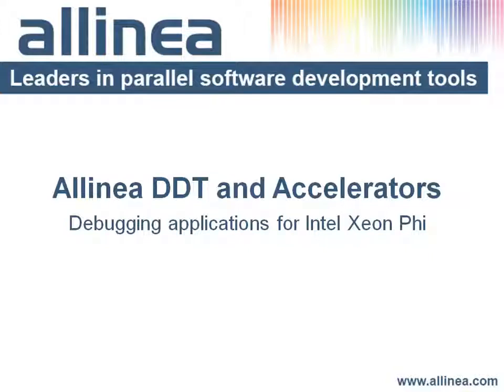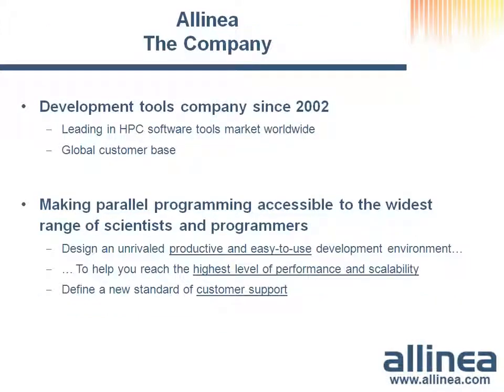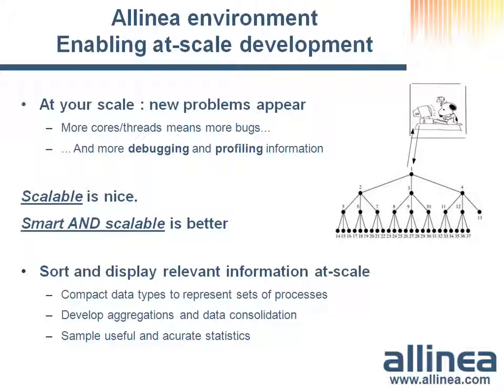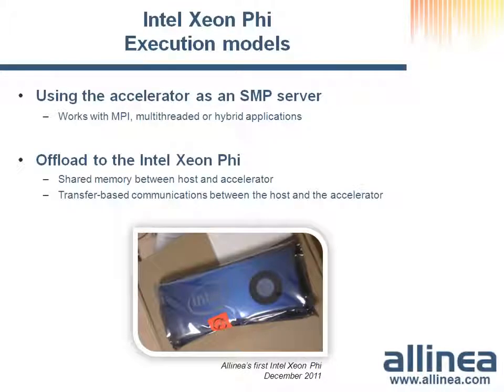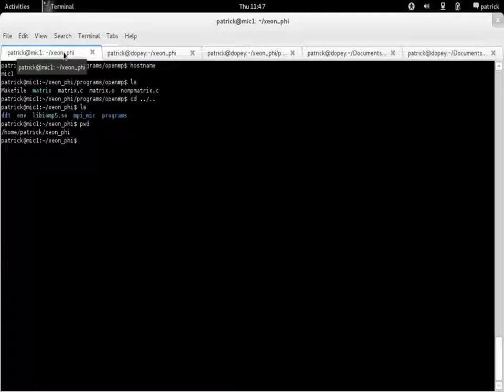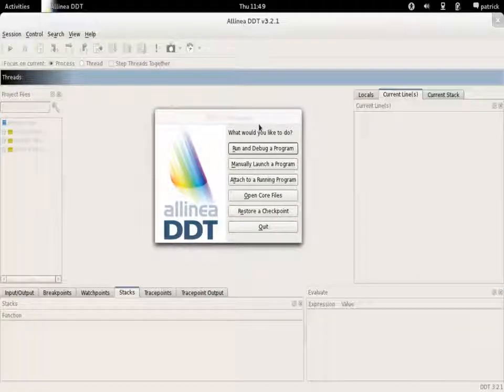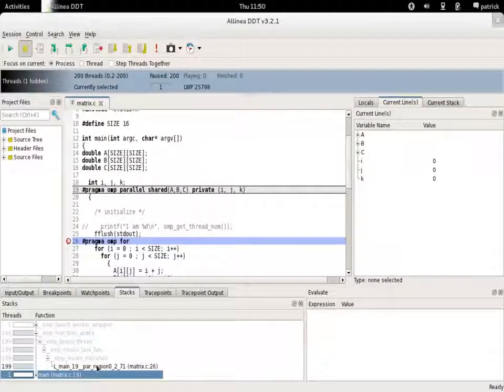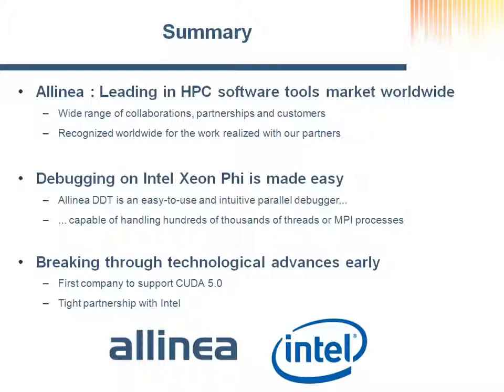Arm DDT: Debugging applications for Intel Xeon Phi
Porting and running HPC applications on Intel Xeon Phi requires drastically increased levels of parallelism. Arm DDT (previously Allinea DDT) is a parallel debugger capable of finding and solving errors you on this accelerator. This webinar demonstrates value of debugging on these systems, with tips on how to debug in a multithreaded code.